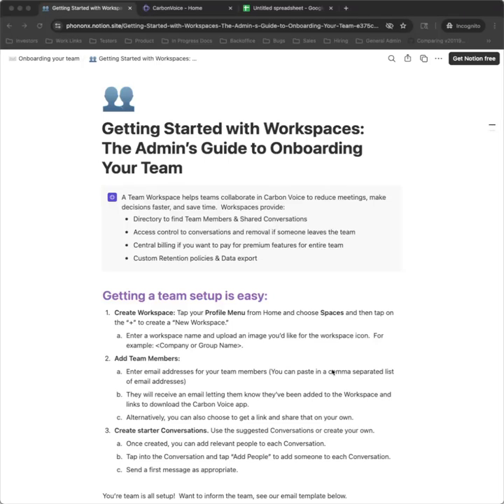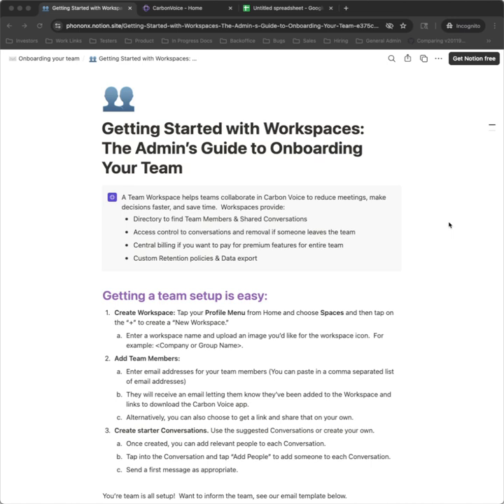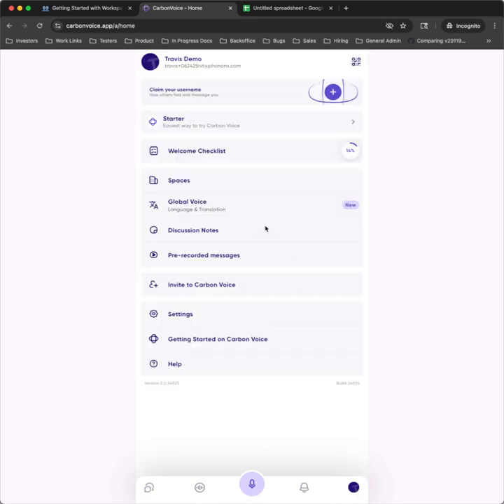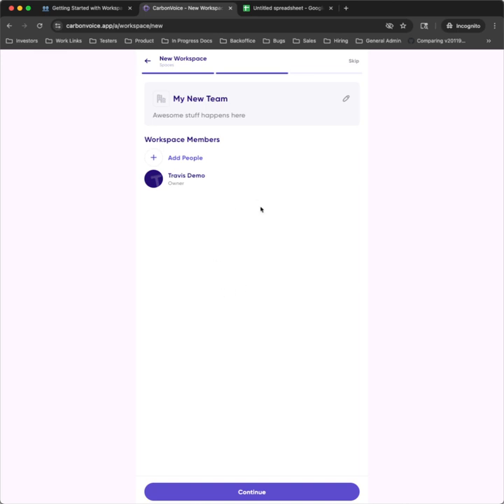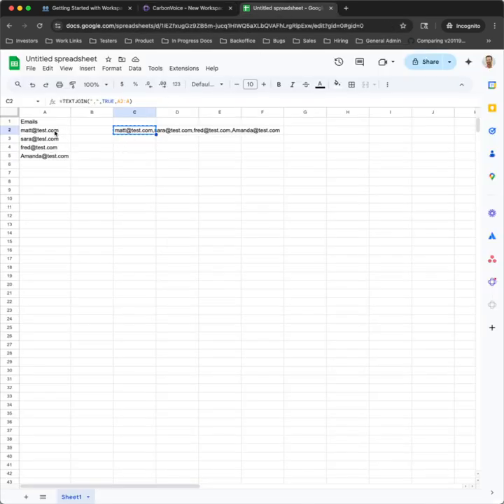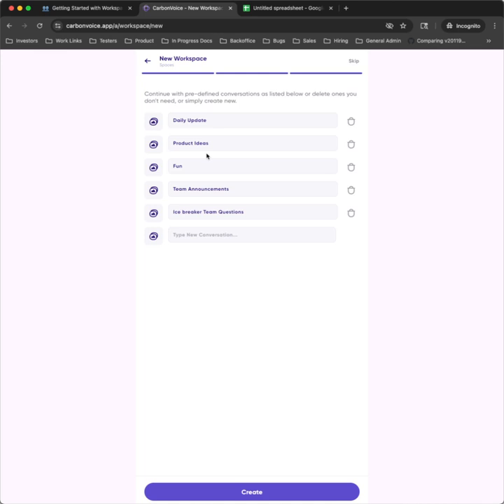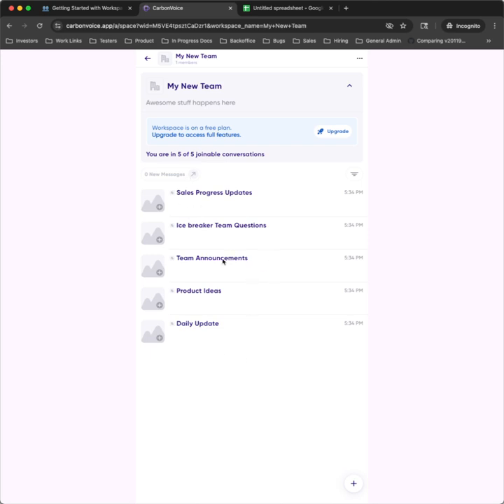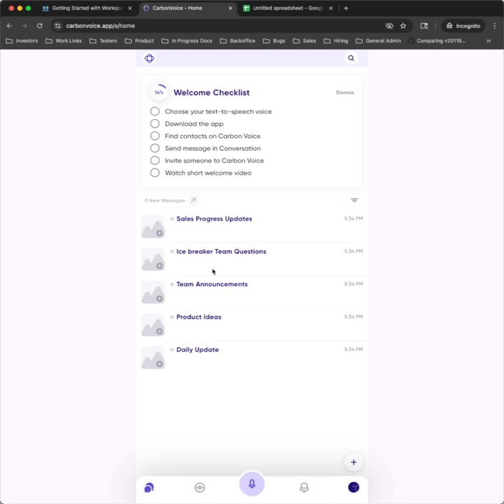How to Create a Workspace for your Team in Carbon Voice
This video shows how to get your team setup in Carbon Voice by creating a Workspace.

0:00 - Why create a Workspace for the team?
1:05 - Creating Workspace
1:59 - Adding Team Members
2:27 - How to create a comma separated email list in Google Sheets
3:43 - How to create starter Conversations public to your Workspace
4:30 - How to change roles in the Conversation
5:02 - Sending a message to a Conversation from Home
5:20 - How to get support for Carbon Voice